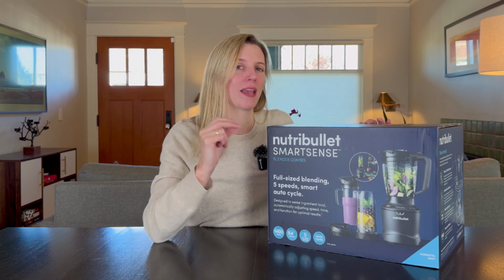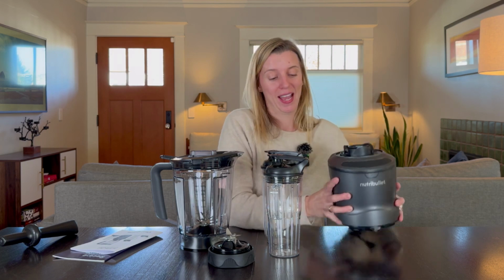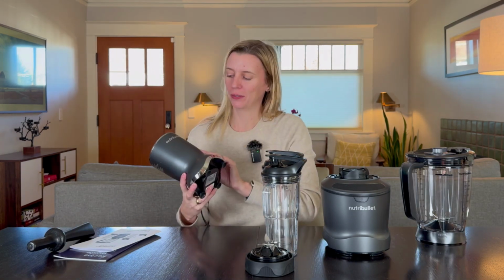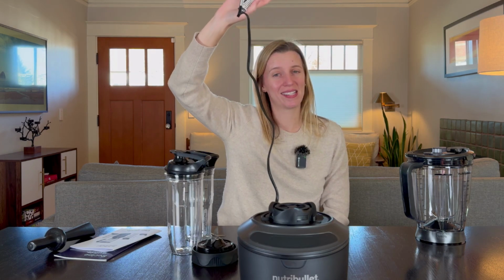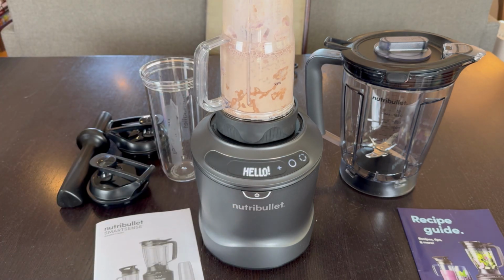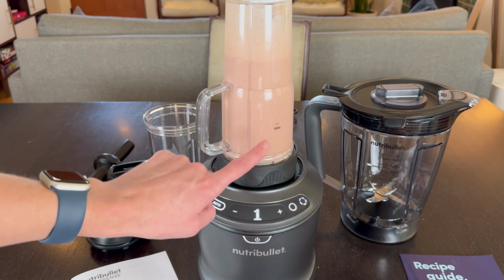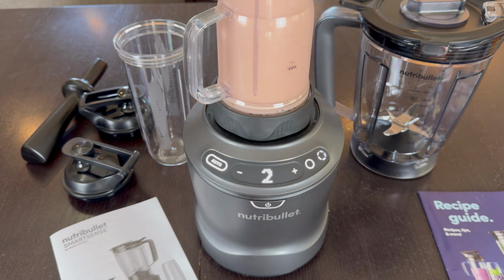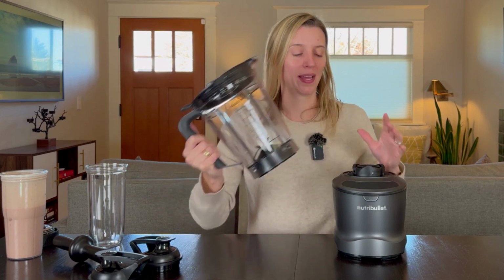Unleash Power & Precision with the NEW Nutribullet SmartSense Blender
Discover the Nutribullet SmartSense: Precision, Power & More (paid link)

Unleash the power and versatility of the Nutribullet SmartSense Combo, a powerful blender designed to seamlessly blend everything from smoothies to complex recipes with its innovative auto cycle. This 1400W high-power blender intuitively adjusts speed and function to ensure the smoothest results, making it a must-have kitchen companion for both single-serving needs and larger meals. Whether you're blending delicate ingredients or going full throttle, the SmartSense Combo delivers with unprecedented ease and lasting durability, bringing Nutribullet's trusted quality to your countertop.

Timestamps
00:00 Intro
01:10 Unboxing
02:18 Interchangeable with Nutribullet Ultra!
02:54 Cup Quality
03:22 Demonstration
05:52 Wrap Up